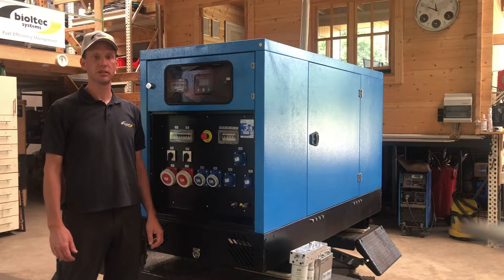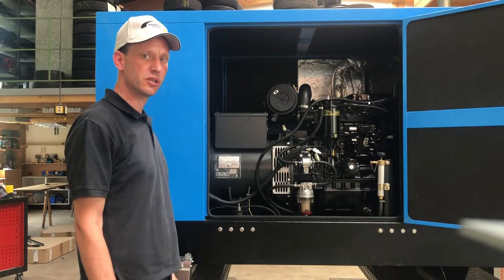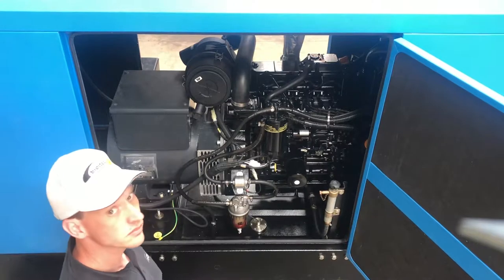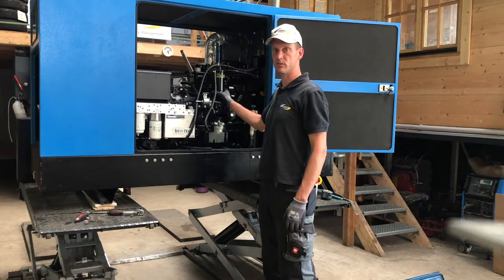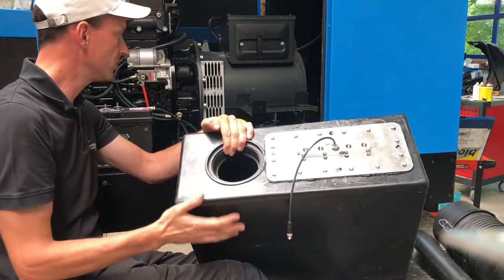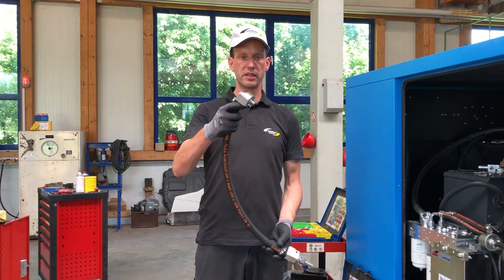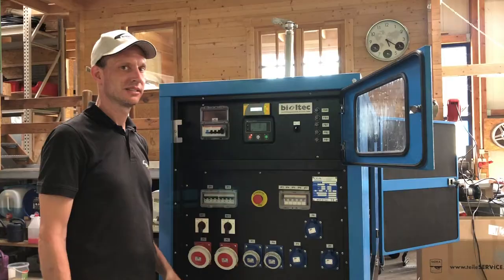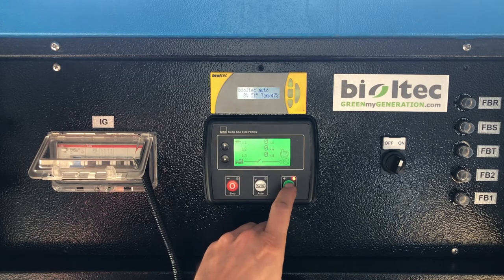Yanmar 15 KW GEN SET conversion to run on vegetable oil!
We are back with a new installation, this time on a 15 KW gen set.The gen set has a 2,2 L YANMAR diesel engine and from now on it will use refined rapeseed oil as primary fuel.

The owner of the gen set is one of the biggest energy producers in Germany and they will use it to provide sustainable energy for their project.

In this video we will explain in detail all the components of our conversion kit and how we achieve to decrease CO2 emissions by half while maintaining 100% performance of the engine.